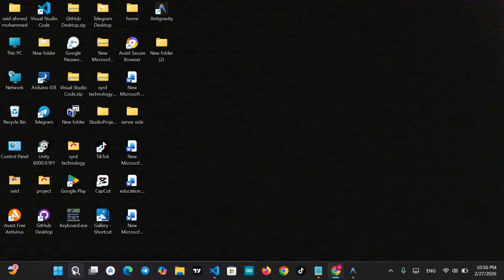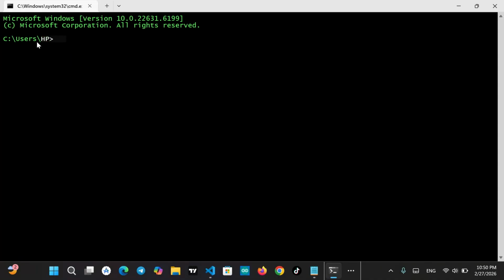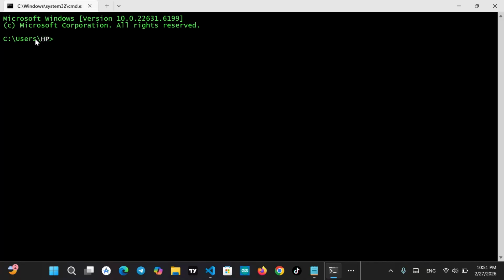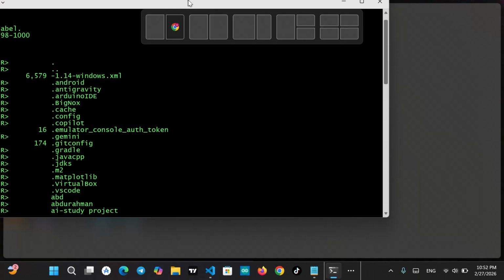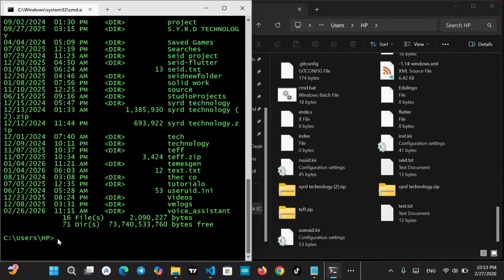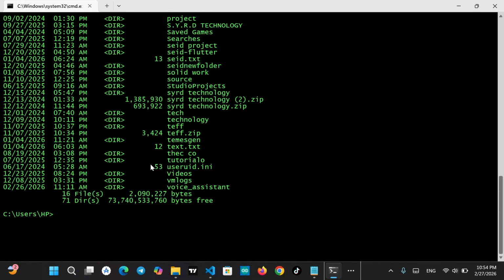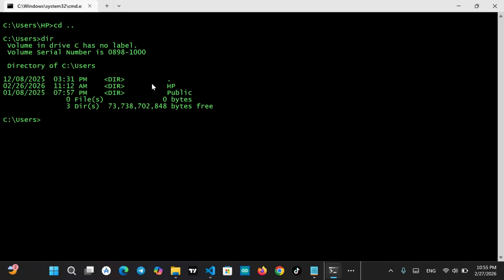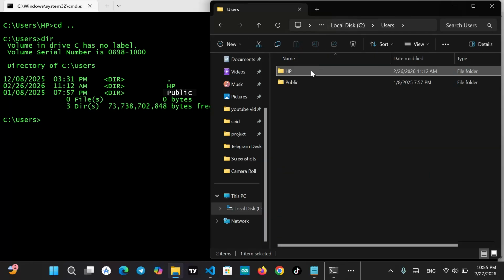CMD in English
in this video,we will discuss about how to use cmd,what is cmd and some examples of cmd commands in english.